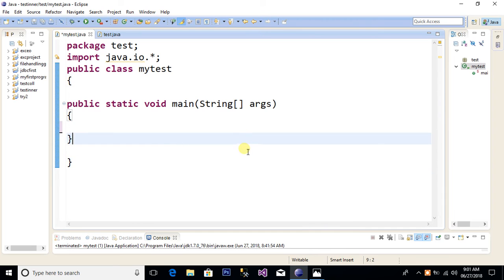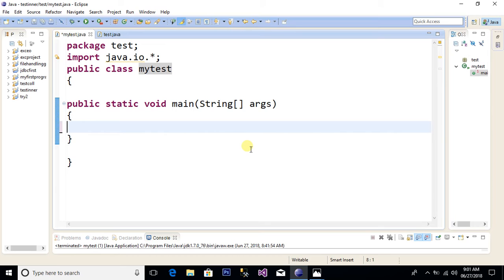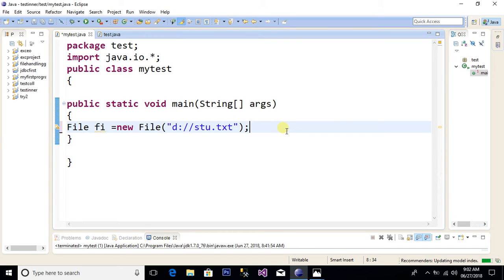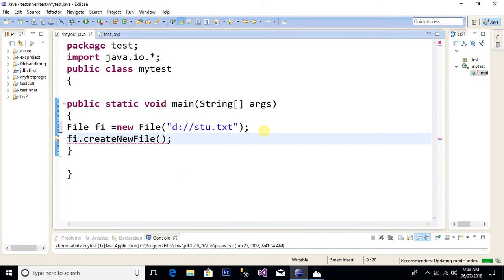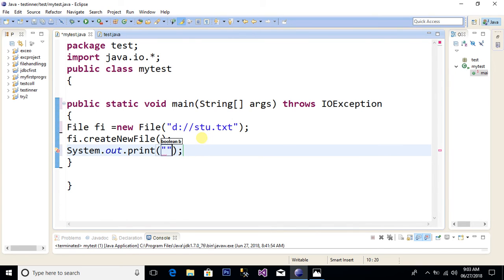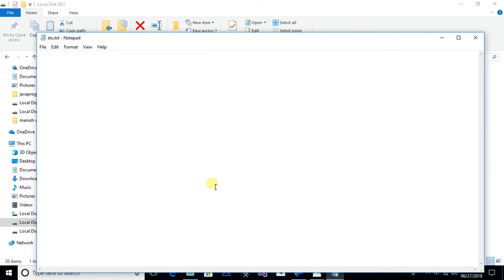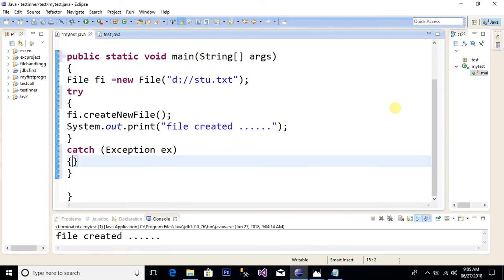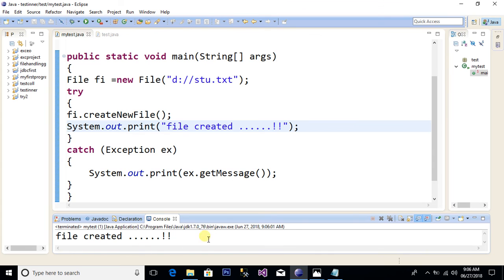#29 Java Tutorial For Beginners | Create File in Java | Manish Nain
This is a simple video for beginners it teach us  how to create file in java or how to make file in java and how to use File class in java.
by Manish Nain
other content of this video :
how to create file in java,
create file in java,
how to use File class in java,
what is file handling,
what is file handling in java,
what is file handling in java in Hindi,
what is file,
how to handle file in java,
file,
Java Tutorial For Beginners ,
free java tutorial,
java tutorial,
file in java